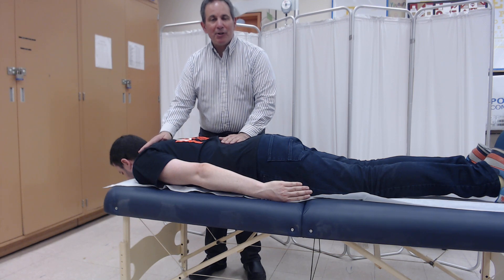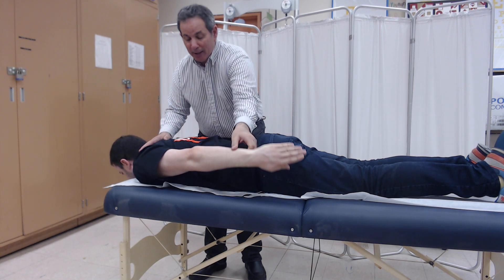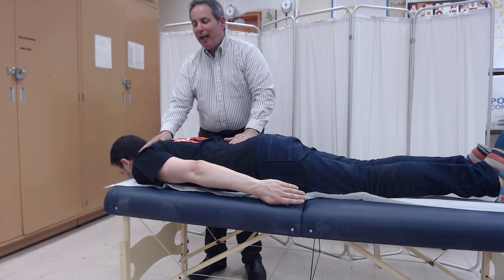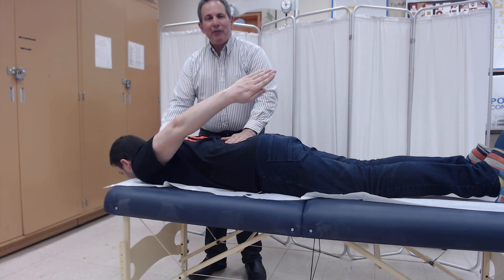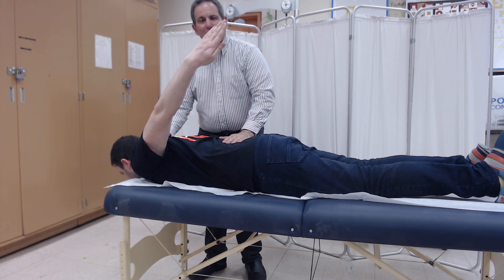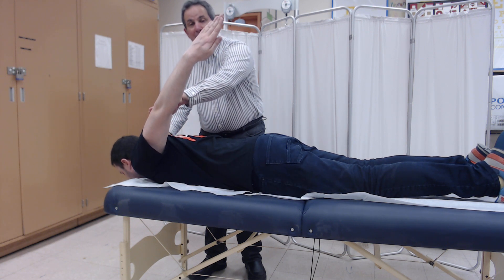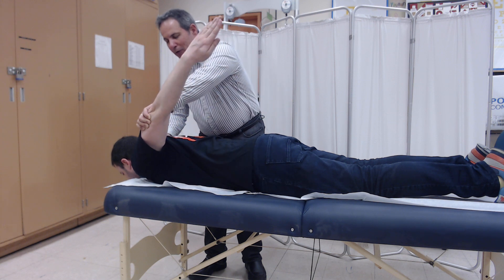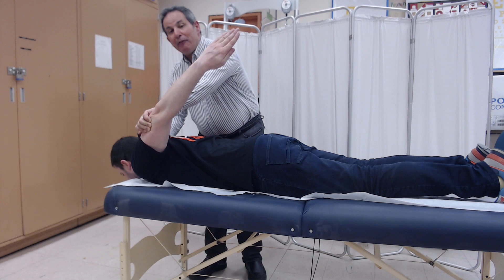Shoulder Extensors' Part Two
York College Occupational Therapy, Chair, Professor Auriemma, Tutorial Manual Muscle Testing Shoulder Extensors ,Part Two.